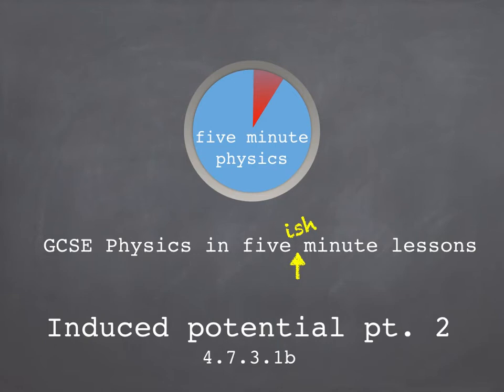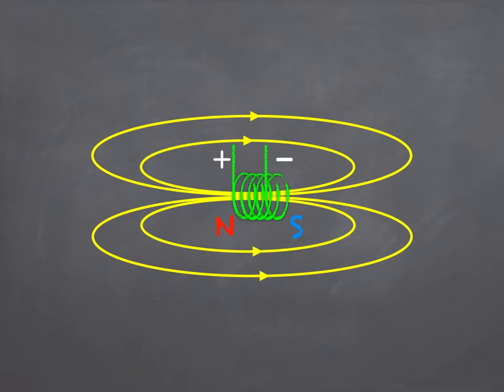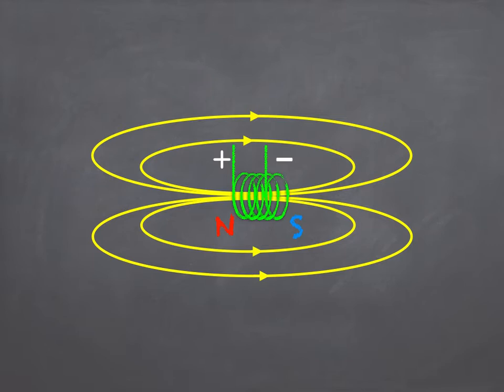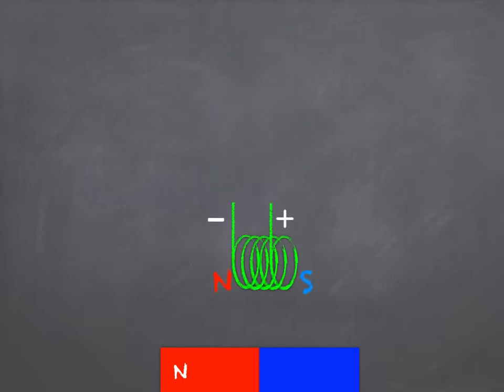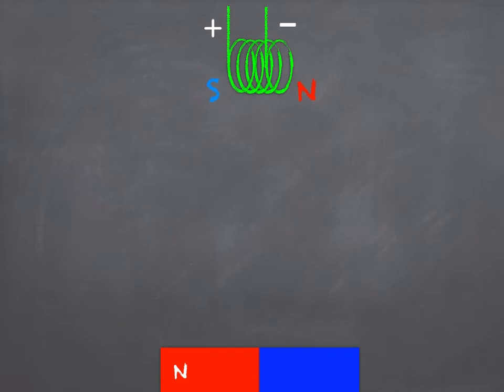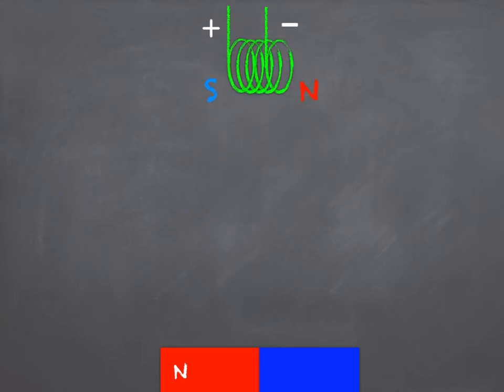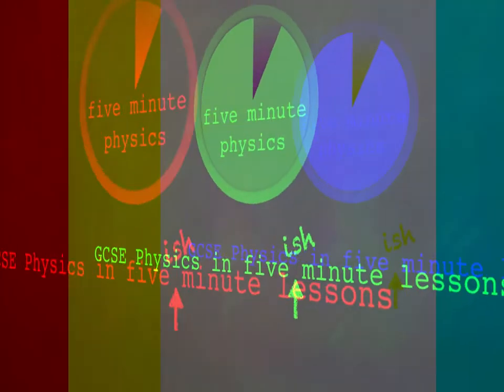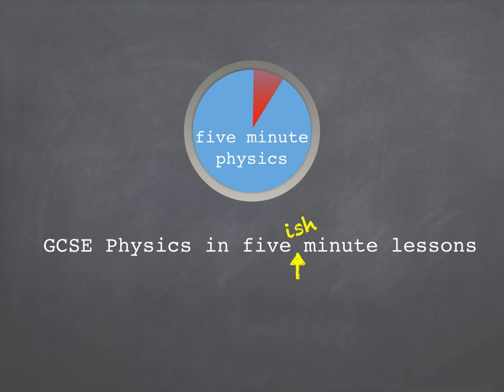GCSE Science: Physics: Electromagnetic induction pt. 2 (Lenz's law)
A handy guide to the generator effect and Lenz's law from five minute physics. We don't just read out stuff you could find in a textbook - we explain things properly, just like a lesson. Watch it carefully, all the way through, and we're sure this video will help.

If it does, and you'd like to see more videos, please consider buying buying us a coffee . Thanks!

Perfect for science and physics GCSE, IGCSE, or high school physics. This exactly matches the AQA specification, but will be great whichever exam board you are with.
To be honest, it's probably worth a watch if you're starting this topic at A-Level as well...